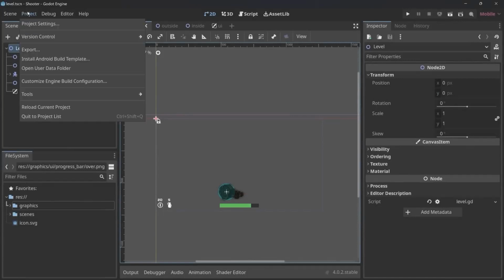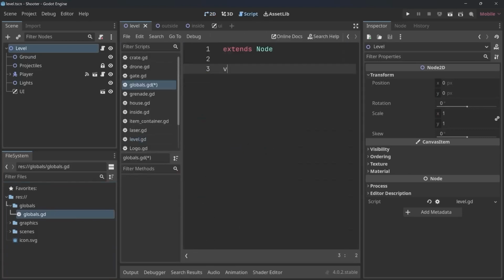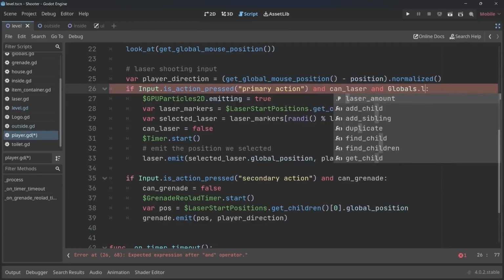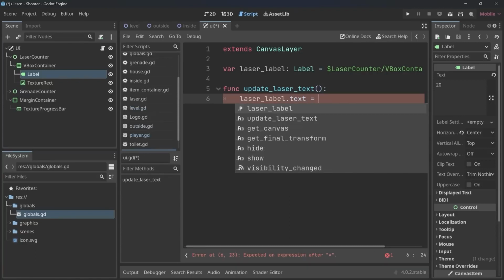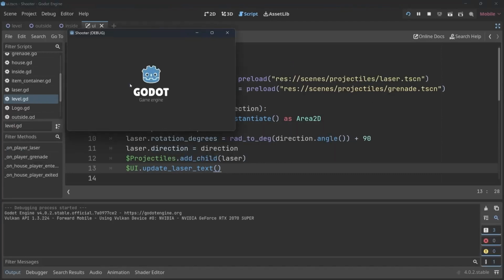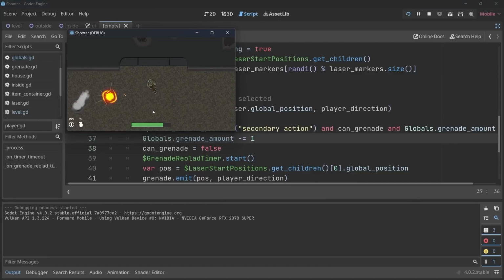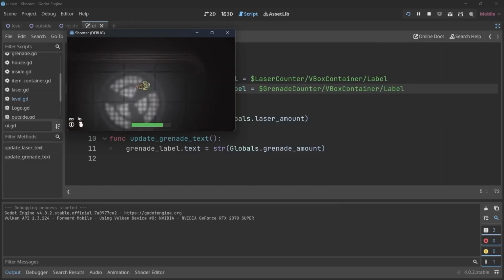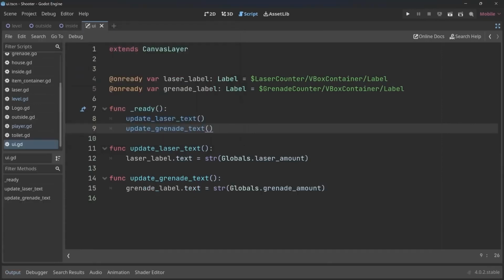26 Making the UI interactive